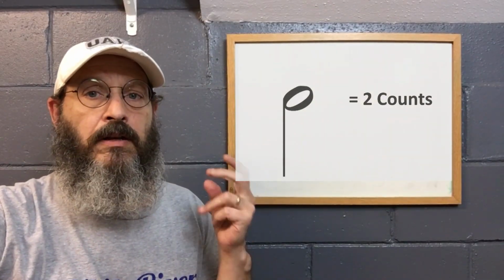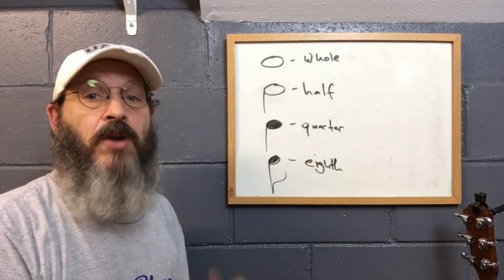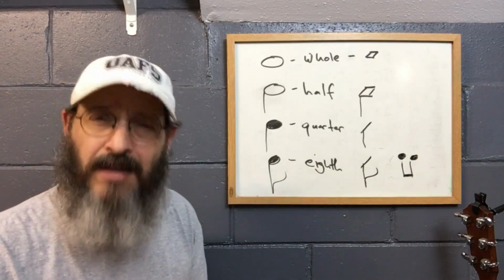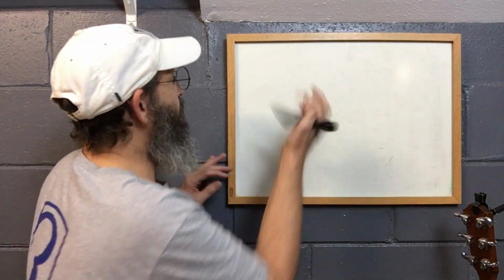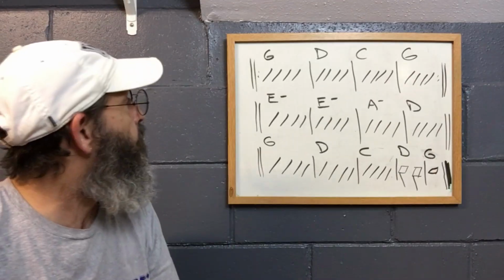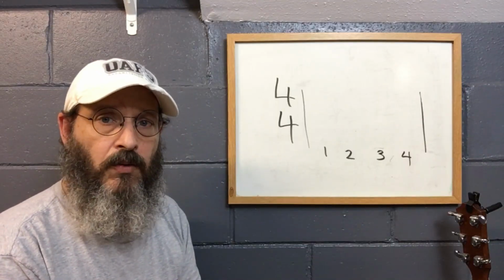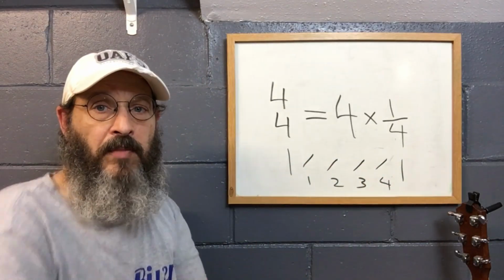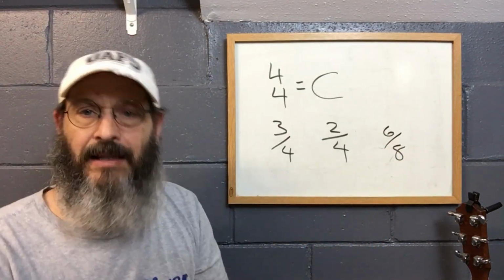Read Rhythmic Notation NOW! Introducing TIME SIGNATURE ALGEBRA!!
Unlock rhythmic notation and finally make sense of note values, bar lines, and time signatures!

In this lesson, guitarist and music nerd David Holland breaks down the essentials of rhythm for guitarists—whole, half, quarter, and eighth notes, how measures work, and how to understand time signatures like 4/4, 3/4, and 6/8 using simple “TIME SIGNATURE ALGEBRA.” You’ll also learn about slash notation and how to read and apply rhythms to real chord progressions.

Perfect for guitar players who can play chords but struggle with timing, counting, and reading written rhythms.

👉 By the end, you’ll have a clear foundation for reading and playing rhythms with confidence.